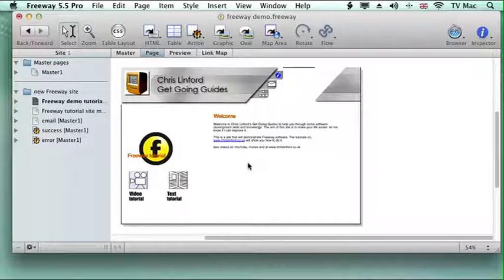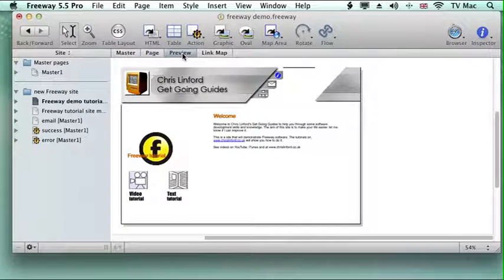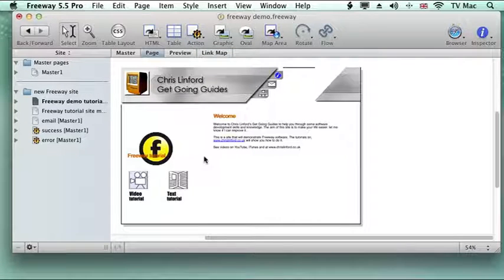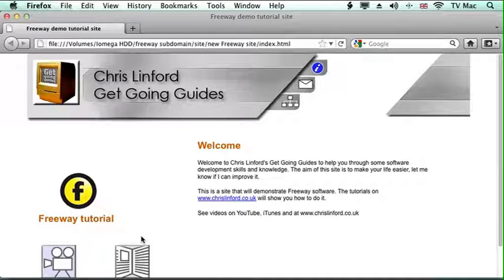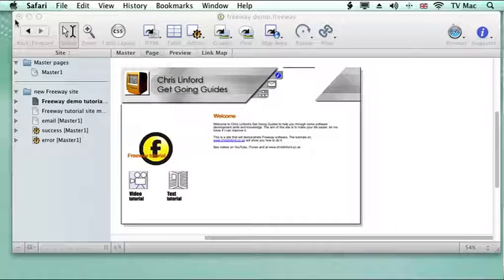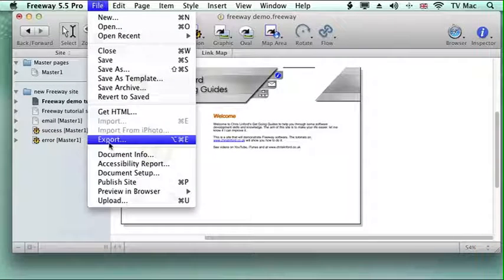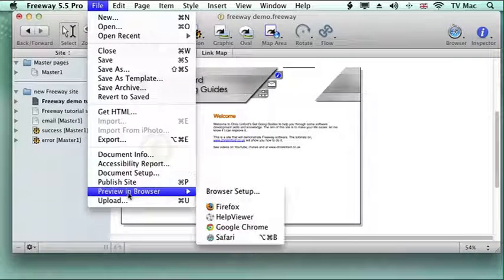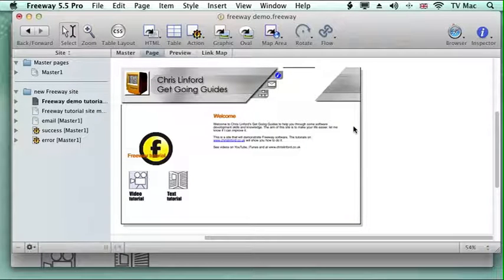Preview you page design in a browser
Freeway creates the page and the code but preview it in a variety of browsers to see how it is working. This lesson will show you how to set up this feature.